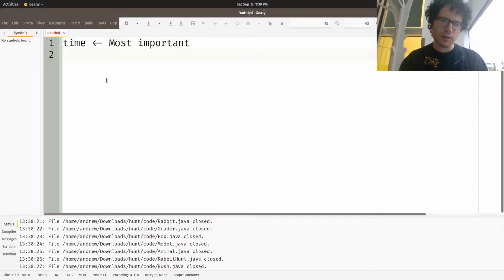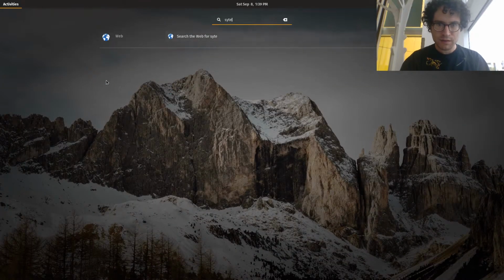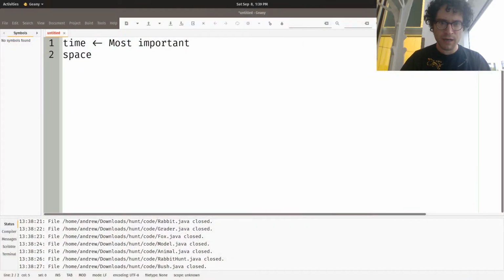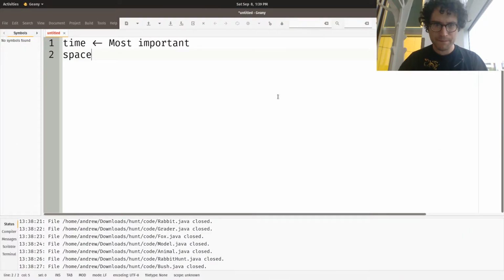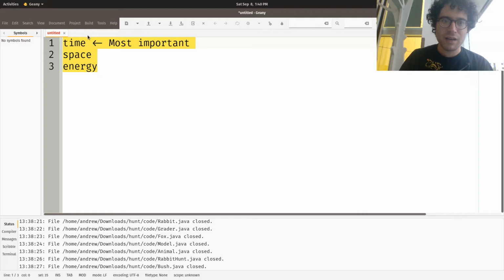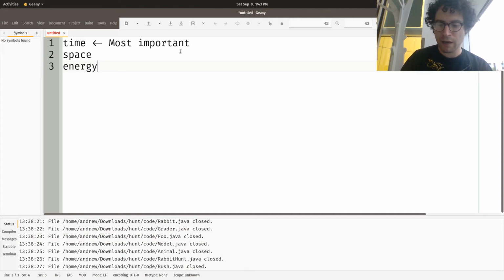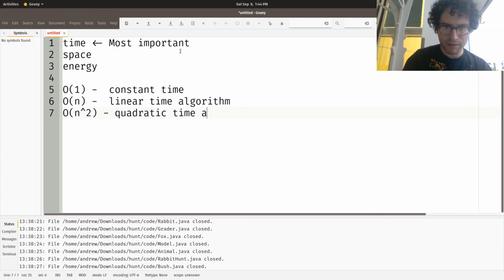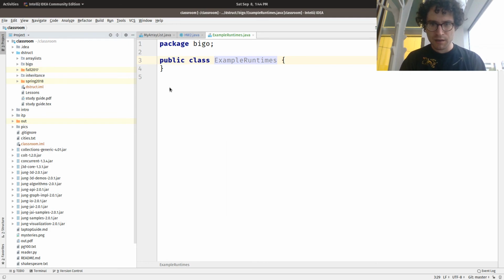CIS 2168 Flipped - Costs of Algorithms